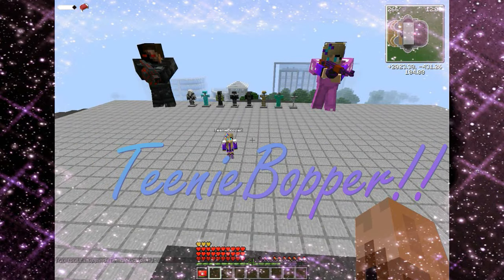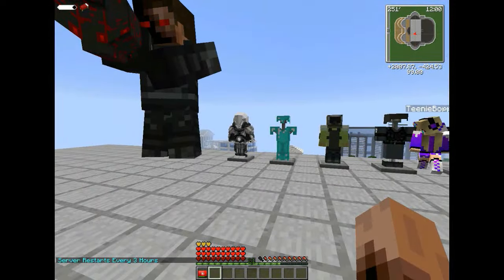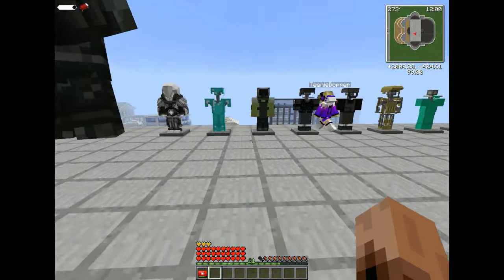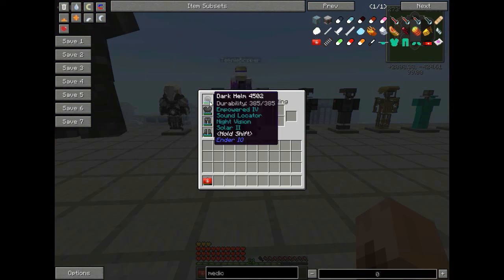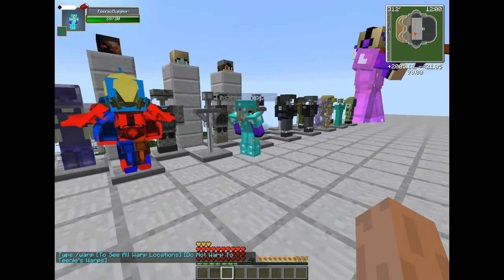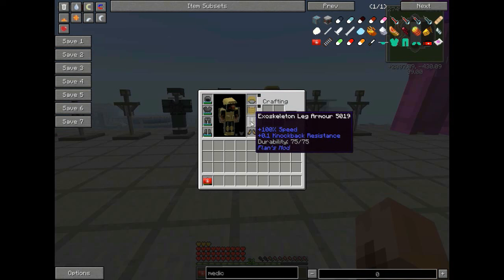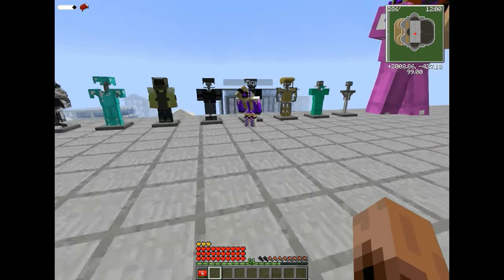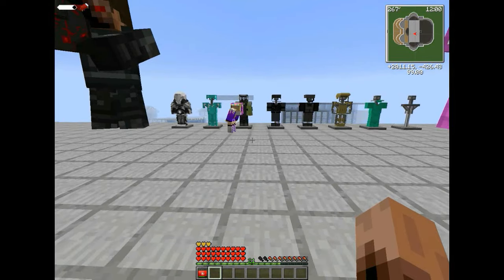1.7.10 Mojangsters Modpack Featuring Cosmetic Armor Reworked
Hope you enjoy the video. We had a lot of fun making it.